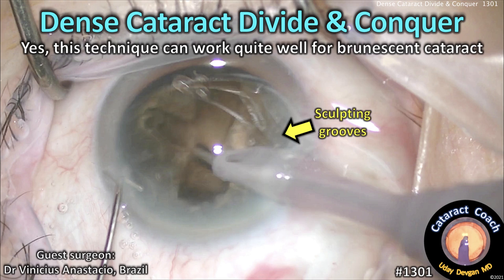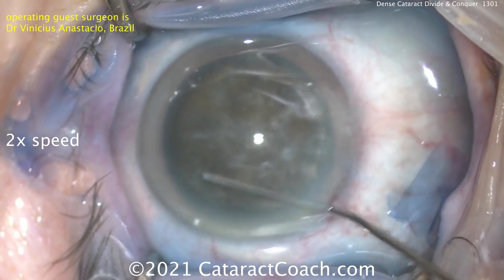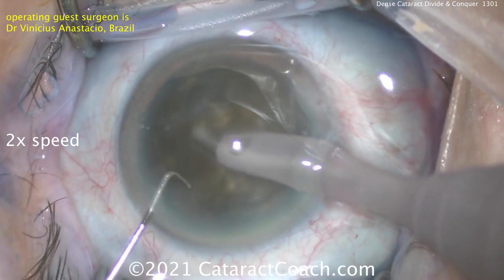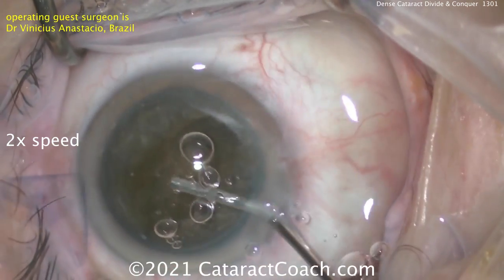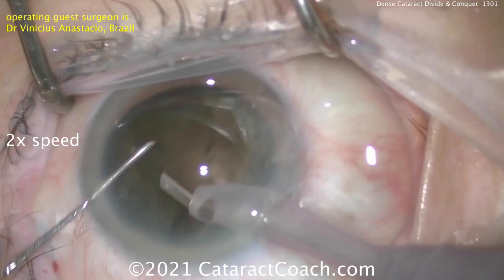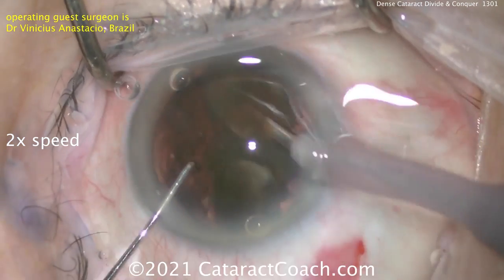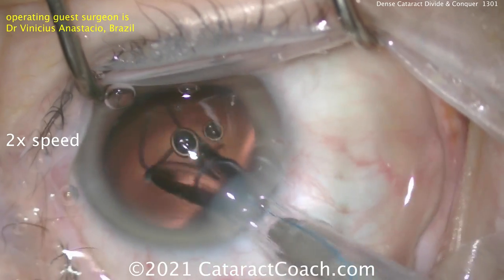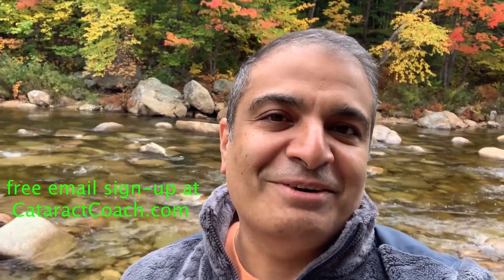CataractCoach 1301: dense cataract divide and conquer technique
The divide and conquer technique is a tried and true method for nucleo-fractis. It works well in a variety of cases, including this case of a dense brunescent cataract. While I prefer phaco chop for these types of cases, our guest surgeon shows us that a beautiful result can be achieved with divide and conquer as well. The voiceover track was recorded by me during my first viewing of this case and I am pleasantly surprised to see that there is more than just divide-and-conquer being done/